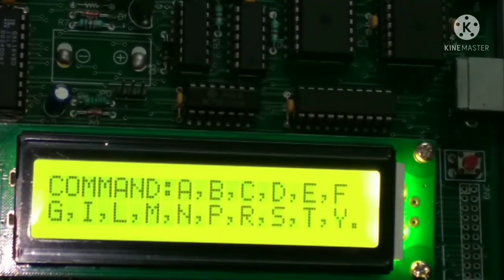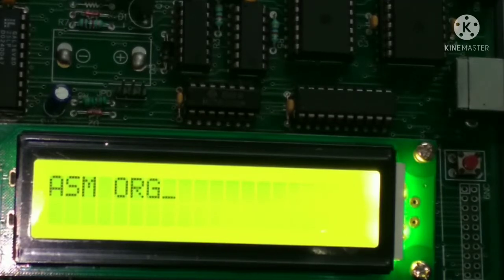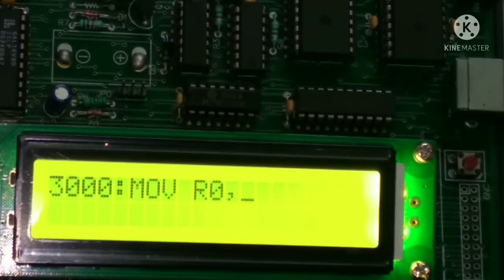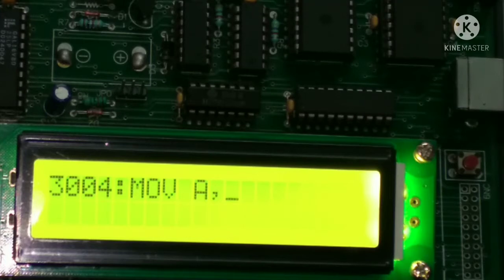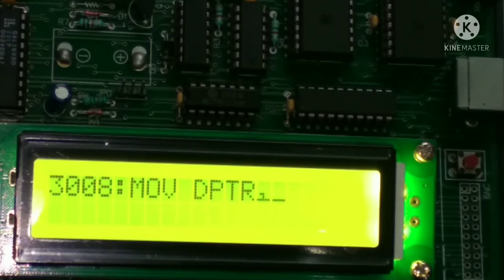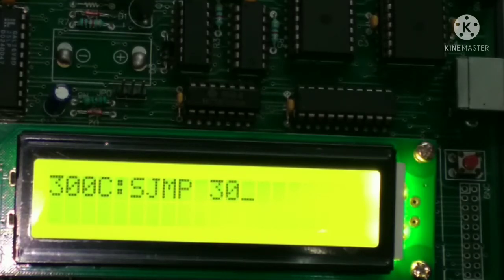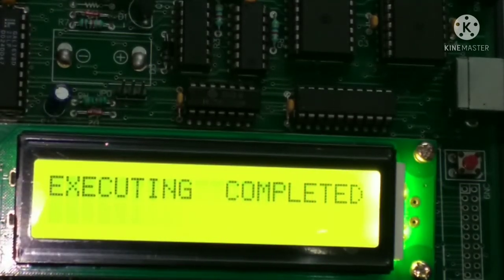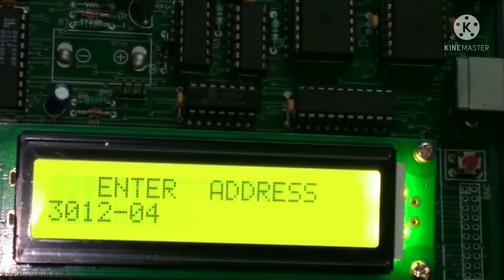Microcontroller lab Experiment-3 Division of two numbers